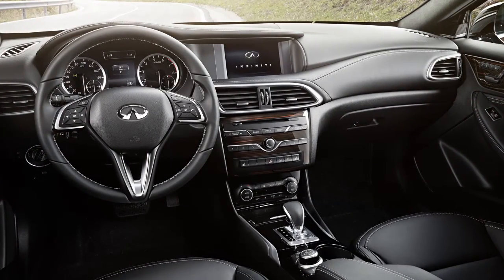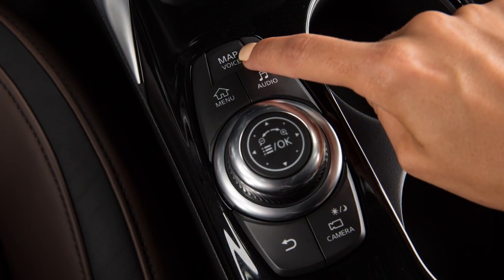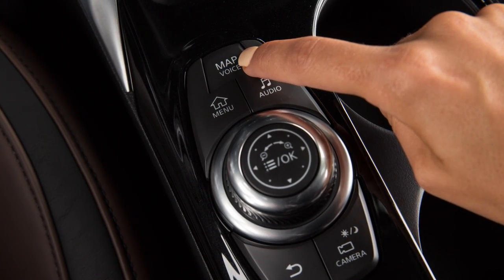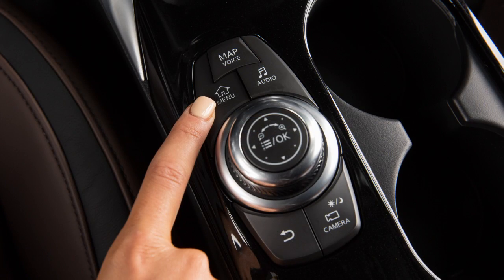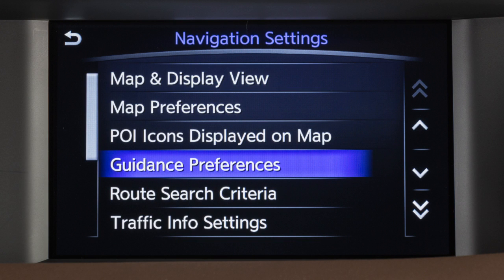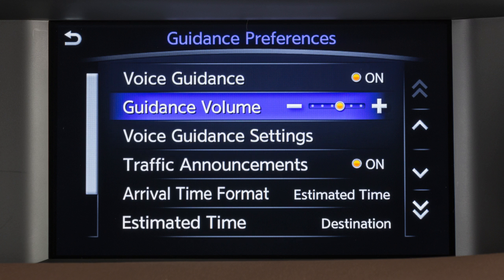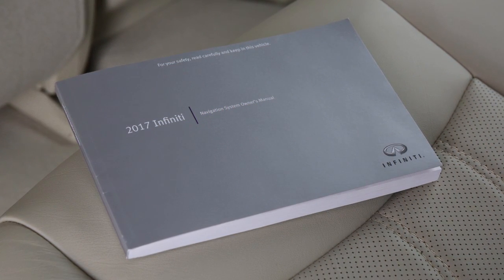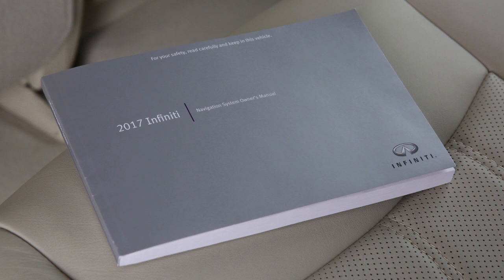2017 INFINITI QX30 - Voice Guidance (if so equipped)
The INFINITI Navigation System uses voice guidance to provide verbal directions after a route has been set.

Press and hold the MAP/VOICE button near the INFINITI controller on the center console to repeat voice guidance.

To enable, disable or adjust the volume of the voice guidance:
● Touch SETTINGS,
● NAVIGATION, then
● GUIDANCE PREFERENCES.

Touch VOICE GUIDANCE to turn this feature on or off. Touch GUIDANCE VOLUME to adjust the volume level of the voice guidance.